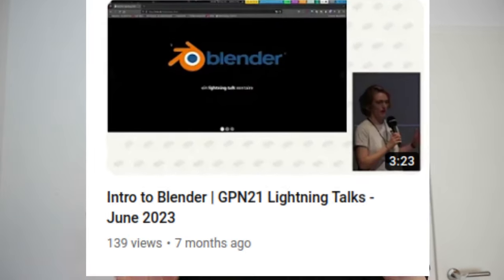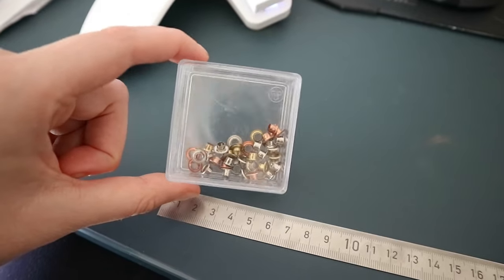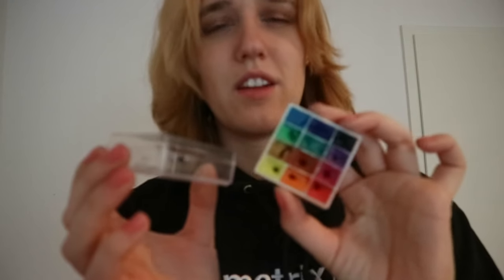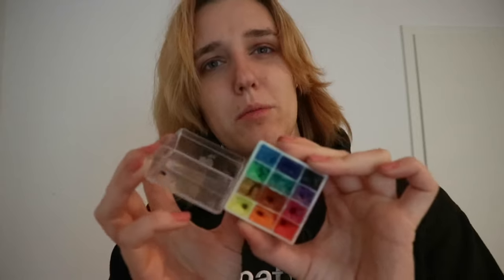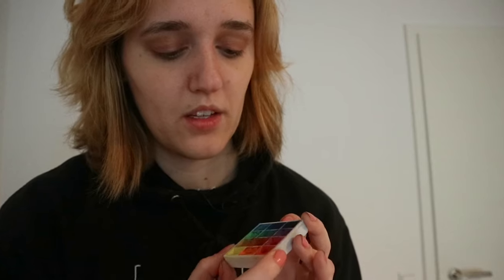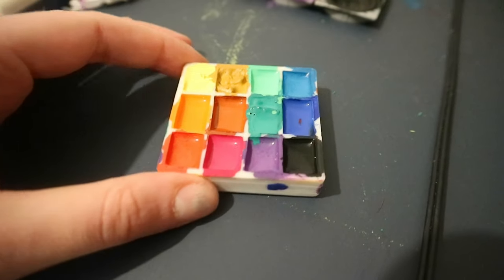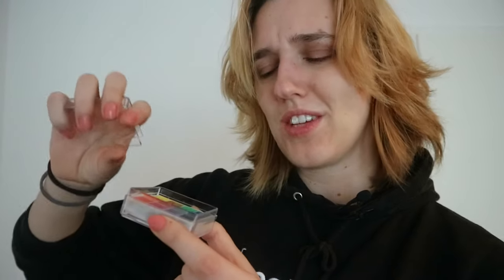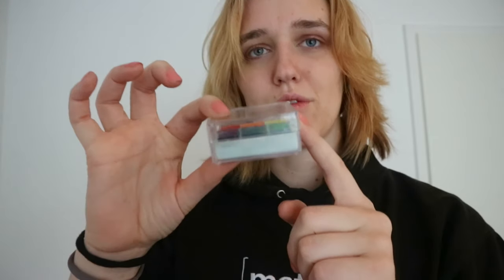DIY Watercolor Travel Kit | Urban Sketching - holds 12 colors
I'm planning to start urban sketching, so let's build a watercolor travel kit! Modeled, printed and filled by myself, to have your colors ready on the go. Feel free to copy mine and get inspired :)

** DETAILS: **
Modeled and animated in Blender 3, edited with Kdenlive 21.04 on Arch Linux